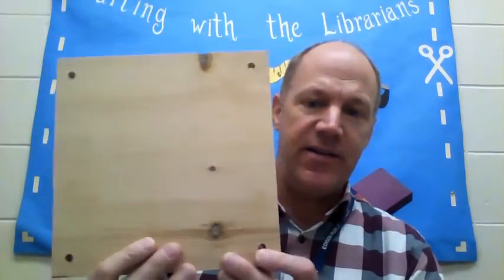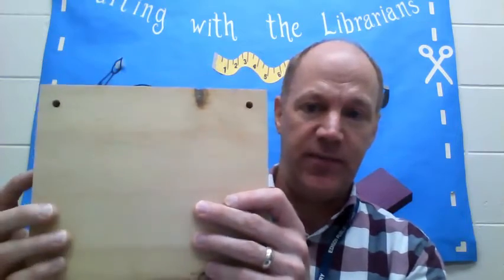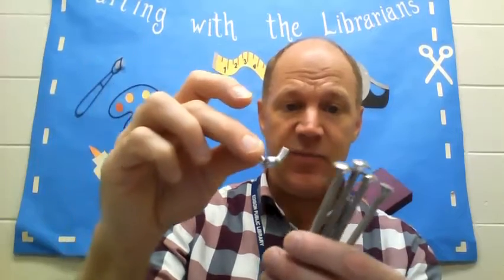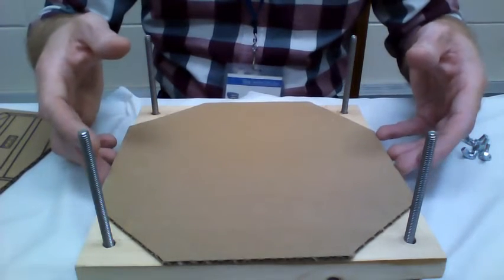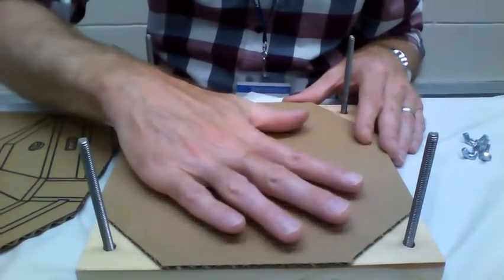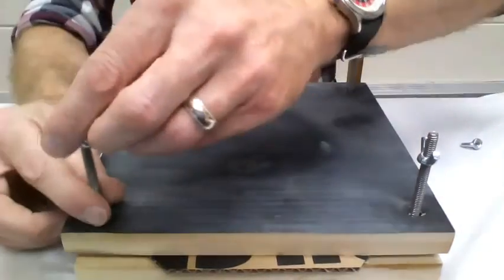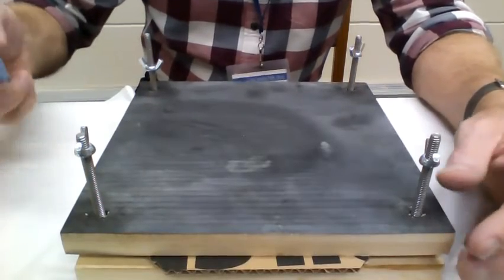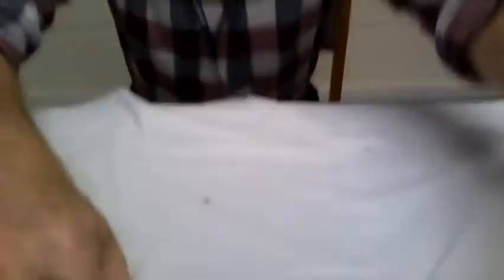Virtual Craft Flower Press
Learn how to make a flower press form wood.